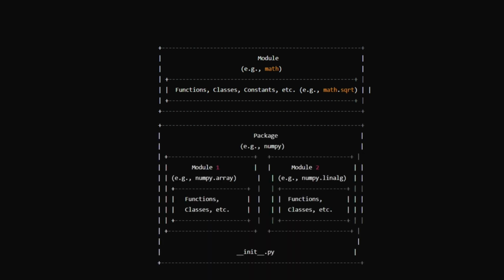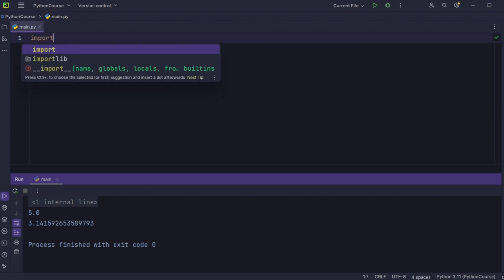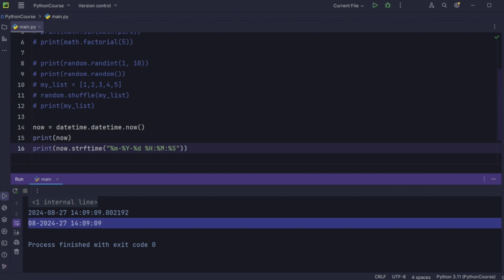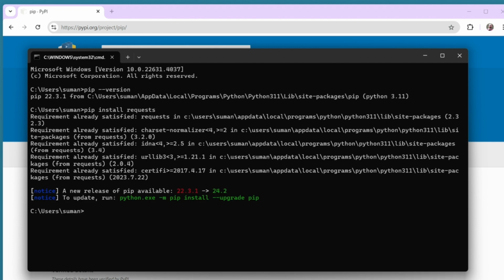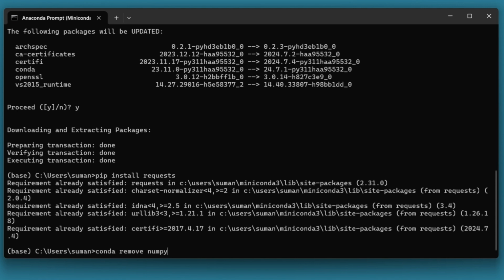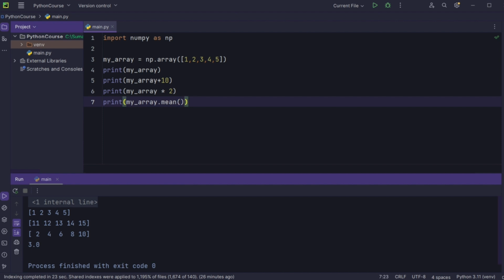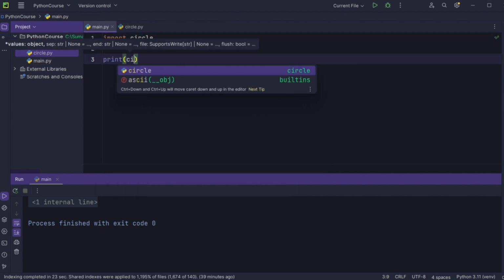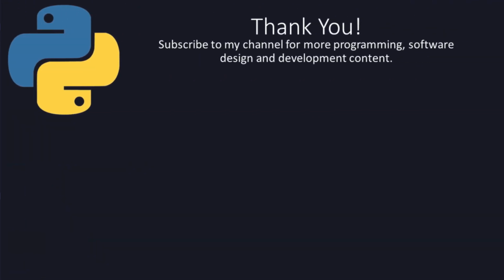Python Modules and Packages | Import, Use, Create | Python Full Course 12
Unlock the full potential of Python by mastering modules and packages! In this comprehensive tutorial, we cover everything you need to know:

Here's what you'll learn:
What are modules and packages and why they are essential
How to import modules and packages using import and from ... import ...
Using built-in modules like math, random, datetime, and more
Leveraging third-party modules such as requests, numpy, pandas, etc.
Installing third-party modules using pip or conda
Creating your own modules and packages and integrating them into your projects

Boost your coding efficiency and keep your projects organized with these essential Python skills.